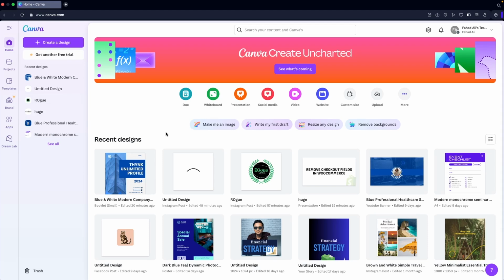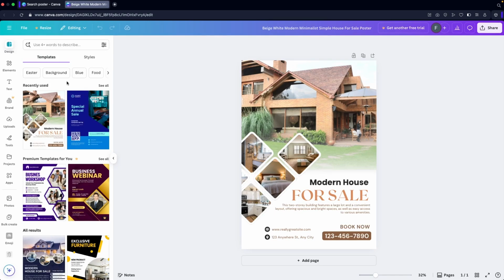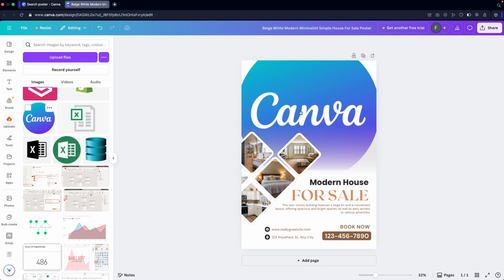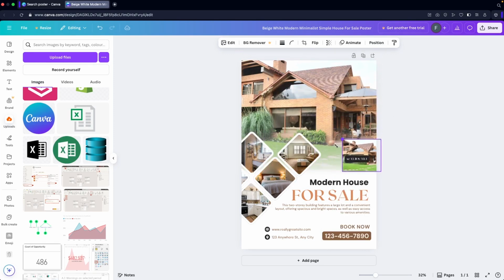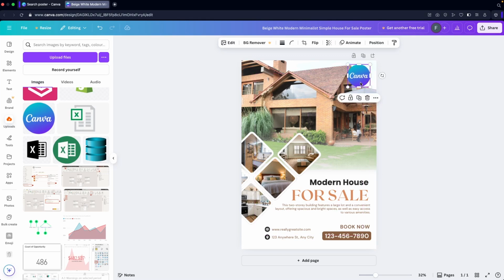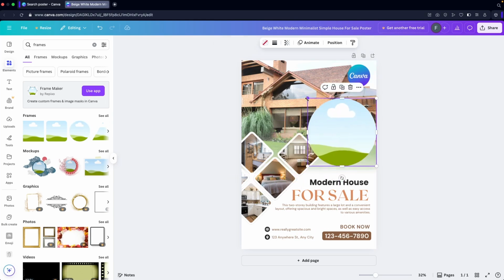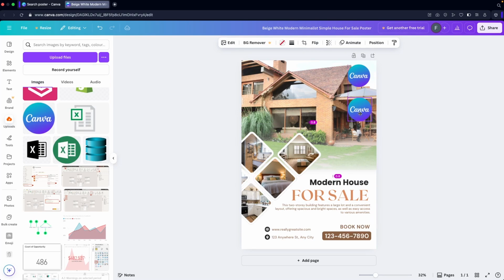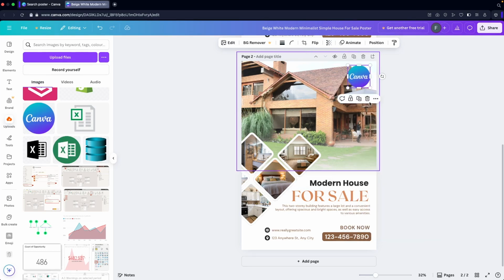How To Add Logo In Canva Poster (Easy Tutorial)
In this video, I will show you how to add logo in Canva poster. Whether you’re new to design or more advanced and looking to streamline your workflow, this Canva tutorial will teach you multiple methods to seamlessly incorporate your logo into any poster design without accidentally replacing your background. By learning how to add logo in poster in Canva, you’ll elevate your designs, maintain brand consistency, and save time. This quick, step‑by‑step guide ensures your logo sits just right, every time.

Chapters:
0:00 – Introduction
0:06 – Choose a Poster Template
0:26 – Method 1: Upload & Manually Position Logo
1:29 – Method 2: Use Frames for Your Logo
2:00 – Method 3: Copy & Paste Logo from Another Design
2:31 – Outro

Video Summary:
This Canva video tutorial walks you through three simple, foolproof methods to enable you to know how to add logo in Canva poster, ensuring your logo fits perfectly every time. You’ll start by uploading and manually positioning your logo without overwriting your background, then explore using Canva’s built‑in frames for clean, uniform logo placement, and finally learn the quick copy‑and‑paste approach to transfer a logo from one design to another.

By the end of watching this tutorial, you’ll have the confidence and skills to add your logo to any poster template, whether it’s for social media graphics, event flyers, or marketing materials, your brand will look polished and professional.

I hope you've enjoyed this tutorial on how to add logo in Canva poster!